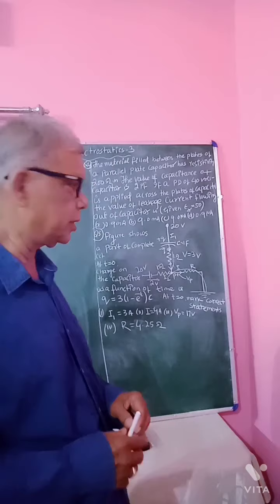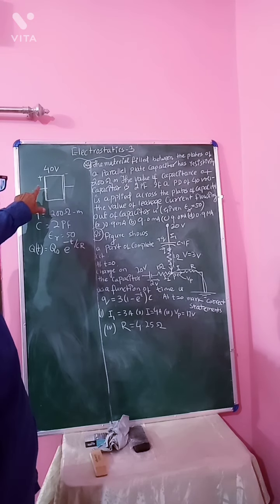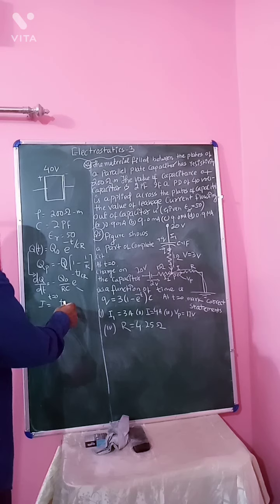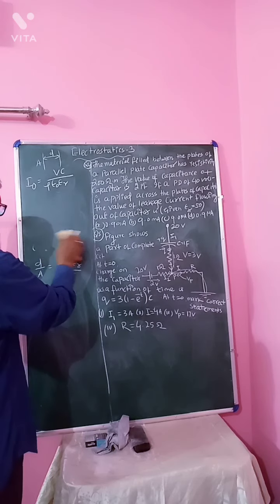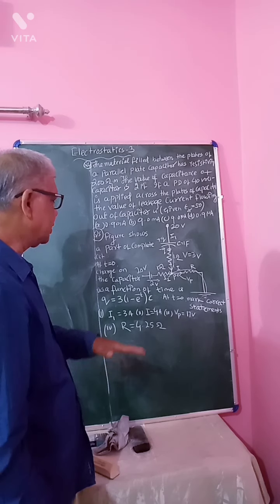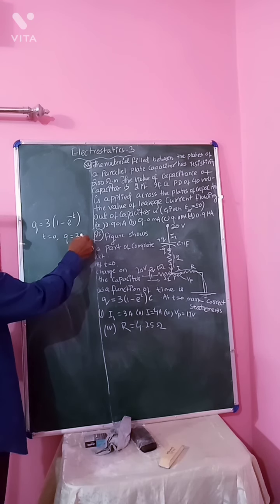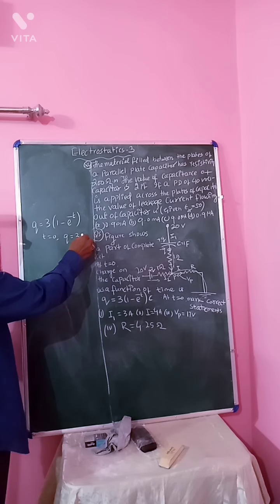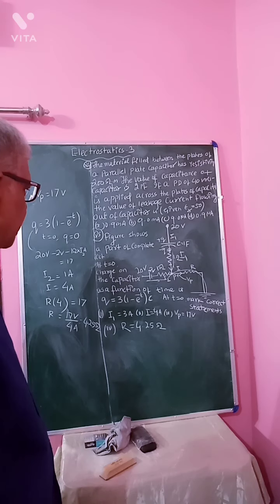IMPORTANT PROBLEMS ON ELECTROSTATICS-3 (FOR NEET/JEE)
problems on electrostatics solved with explanation.Conceptual problems and important for NEET/JEE Examination. ##sk vidyayan physics classes electrostatics problem